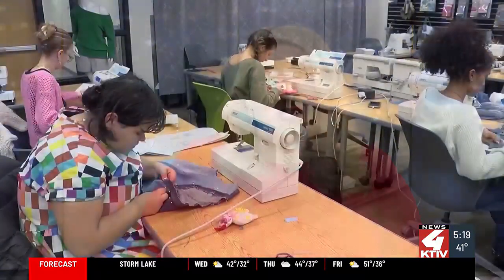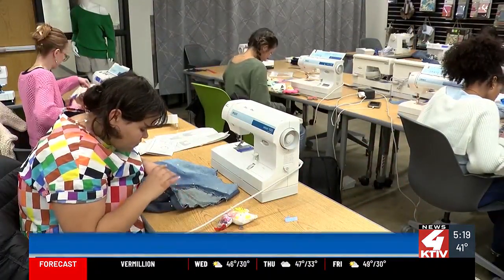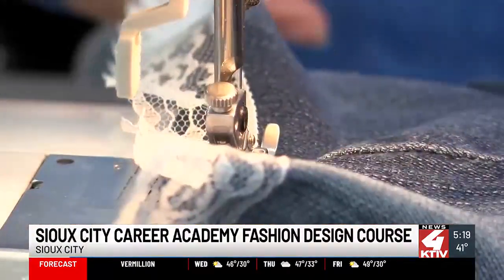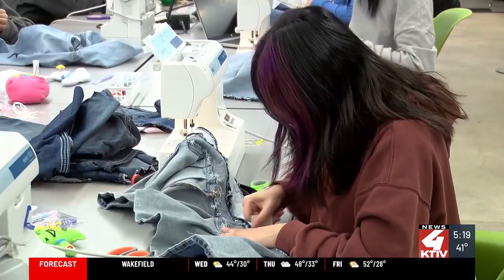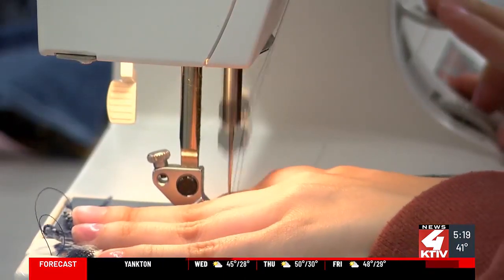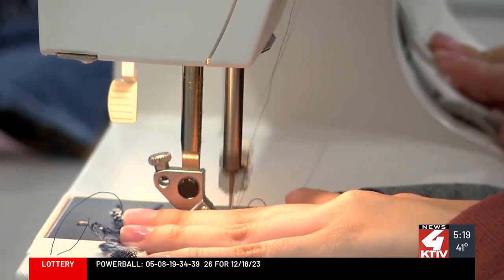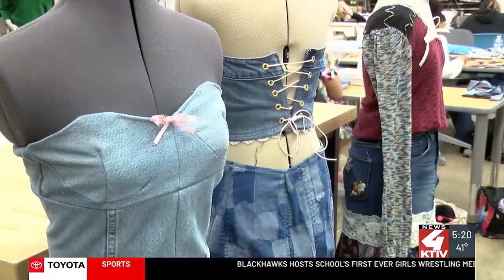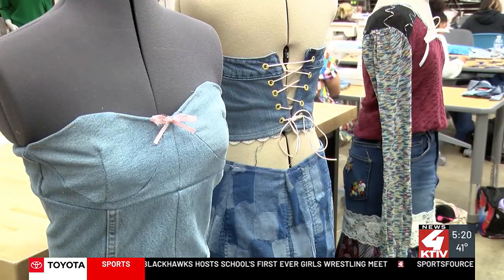Sioux City’s Career Academy students learn fashion design & upcycling